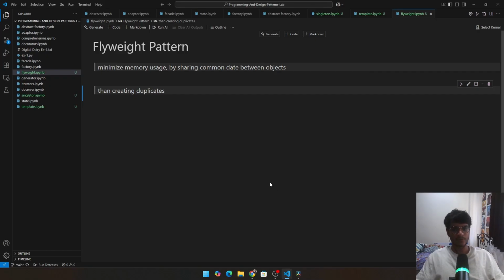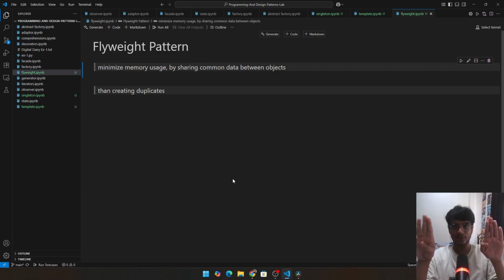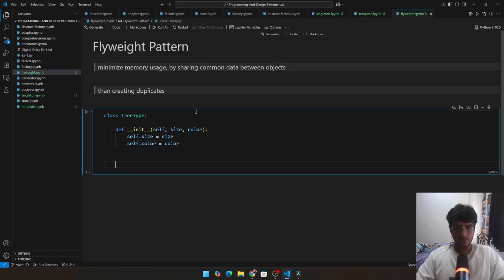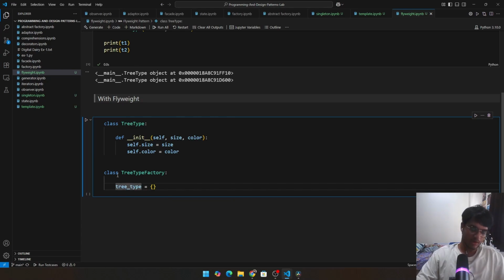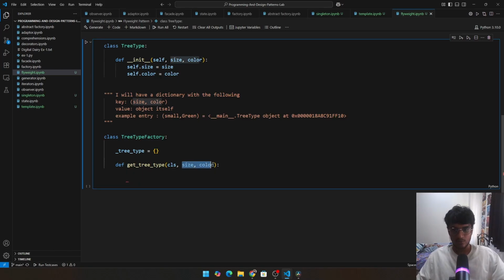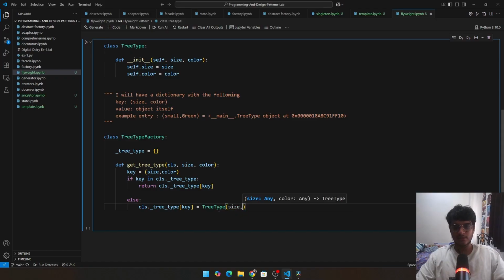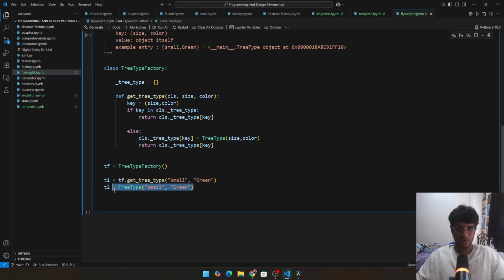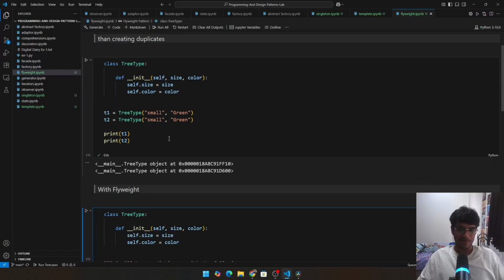Flyweight Pattern Explained Simply | Programming and Design Patterns in Python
Running out of memory with too many objects? Enter the Flyweight Pattern. In this video, you’ll learn how to share objects efficiently in Python and drastically cut memory usage — perfect for games, GUIs, or text rendering.